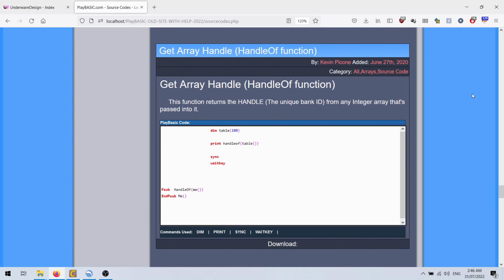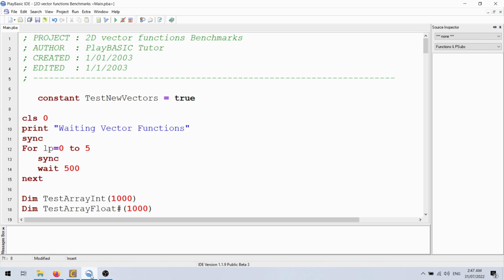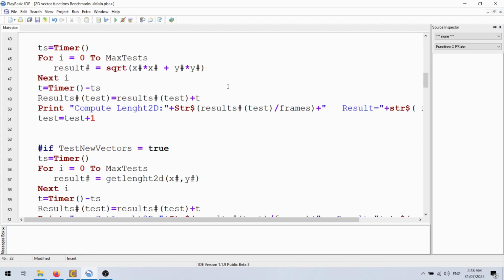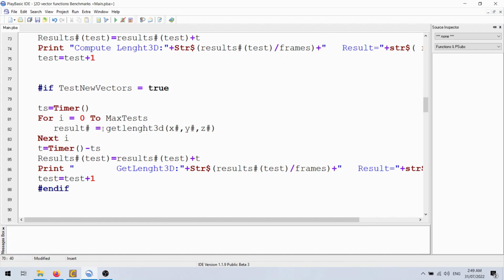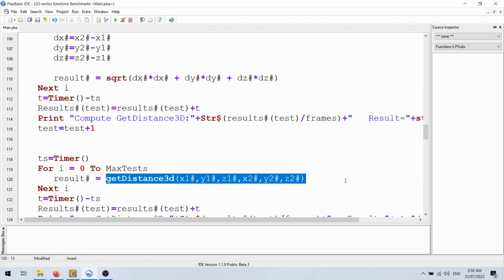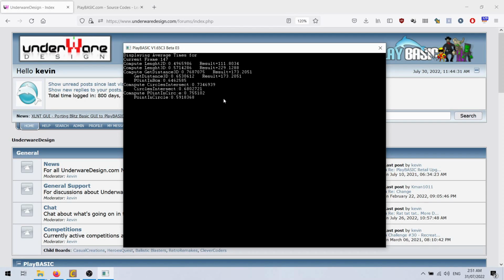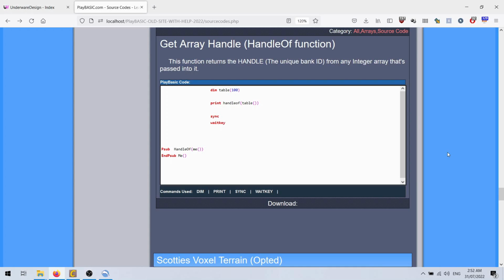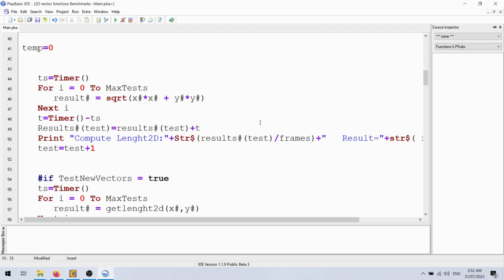PlayBASIC LIVE - PlayBASIC V165C3 release and Used Command Listings - (2022-07-31)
Topics converted in this video:

      - The addition of the used commands in syntax highlighted code blocks on the PlayBASIC home page
      - New update for PlayBASIC V1.65 which includes update math and vector functions

[ Index ]

    00:00  - Intro
    00:25 - Syntax Highlighting - Used Command Lists - Cross Referenced to the PlayBASIC Help
    01:18 - New PlayBASIC release V1.65 C3  - New Vector functions and faster math !
    05:20 - Revising the new features - bugs and outtro

[ Links ]

[ HashTags ]